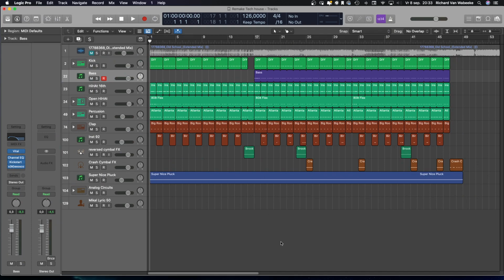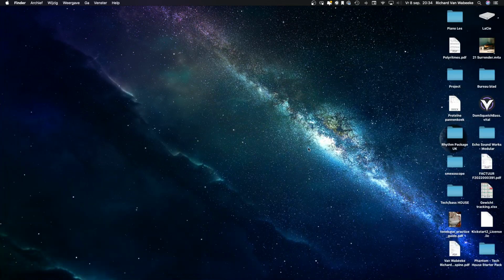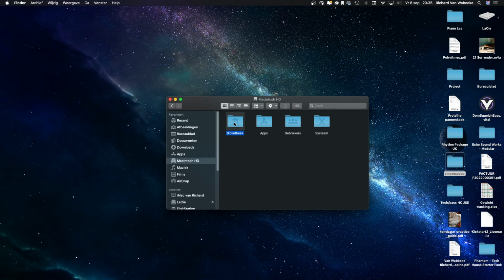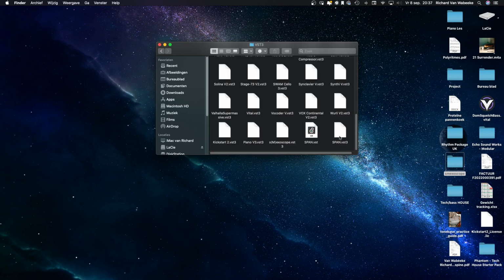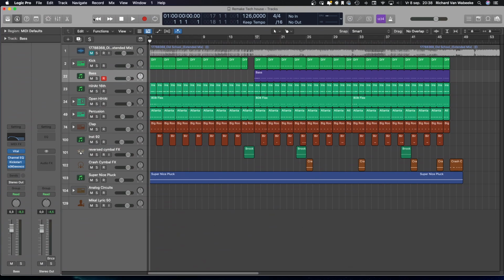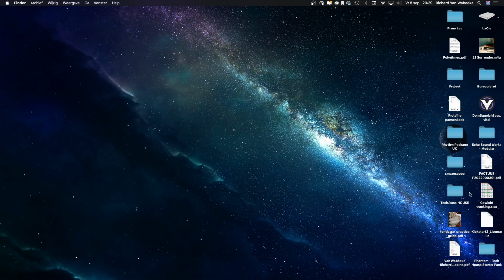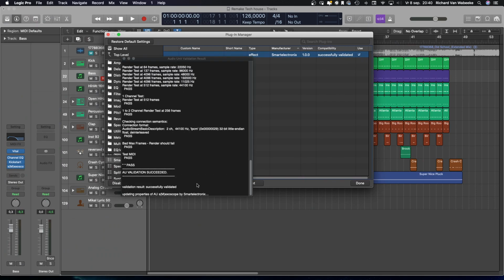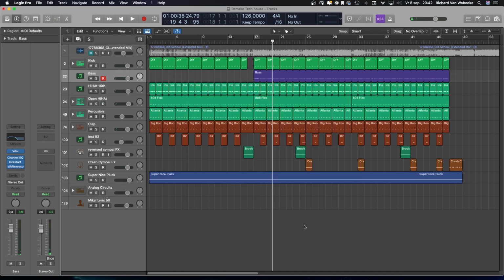Instalation guide Vst plugin MAc users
In this short tutorial i explain how to instal 3th party vst on your mac computer.
Excuses for the smal mistakes you may find in the video.

Hope this is clear and may solve your issues installing this software.